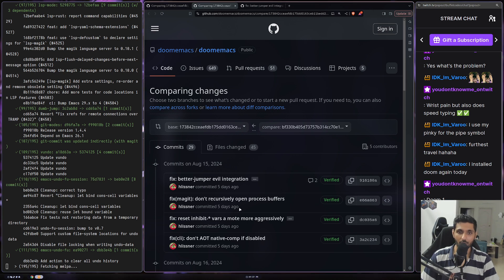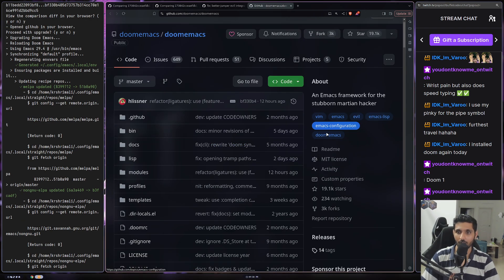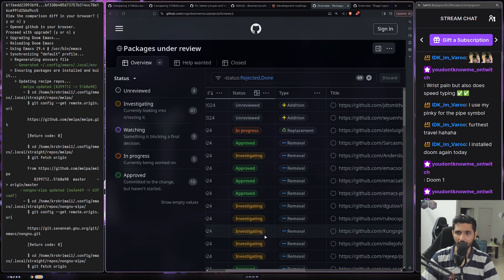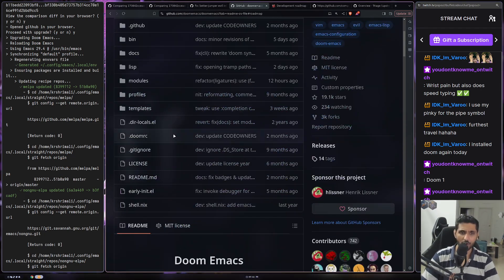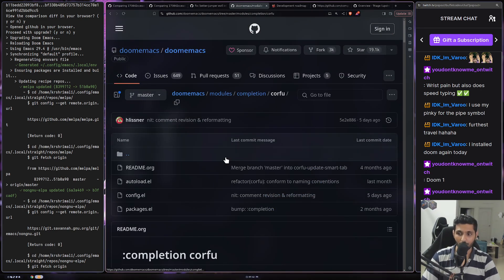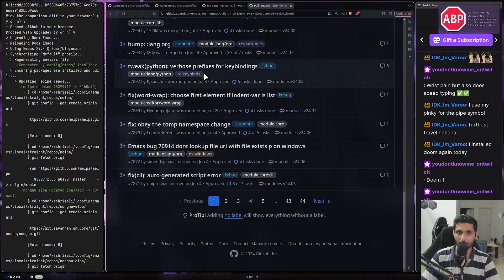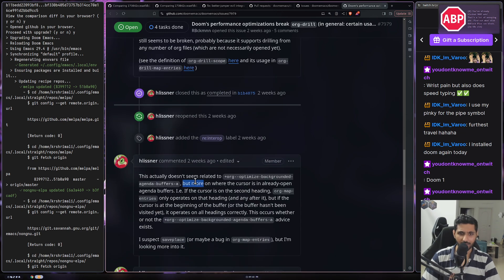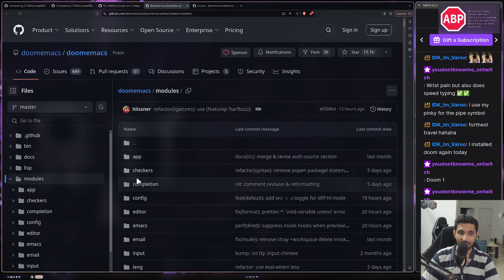Why I love doom emacs!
Timestamps:

00:00 - 00:45 - doom upgrade - diff!
00:45 - 1:25 - documenting commits
1:25 - 4:11 - well maintained roadmap
4:11 - 5:10 - module owners
5:10 - 8:30 - open source sense
8:30 - 9:30 - why should we care?
9:30 - 11:00 - ethics?